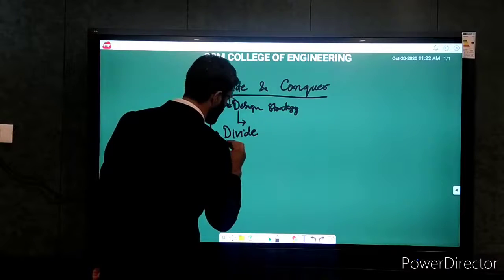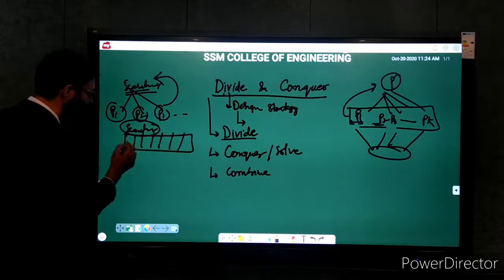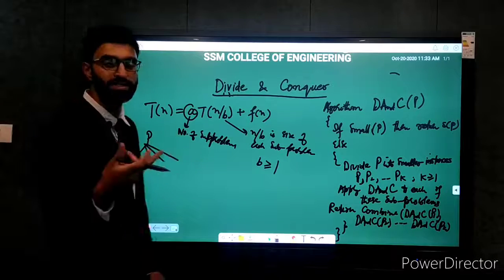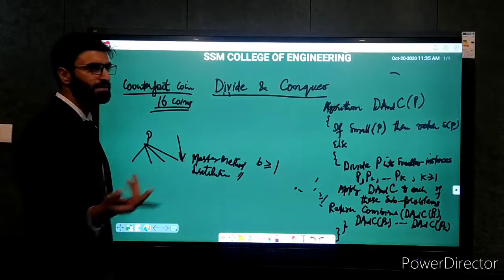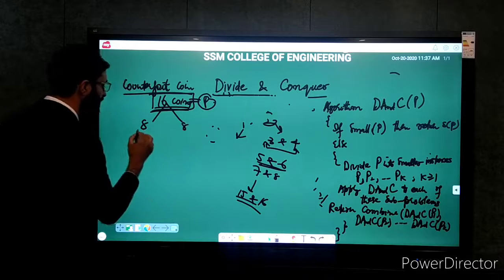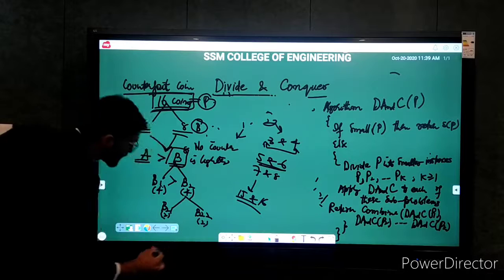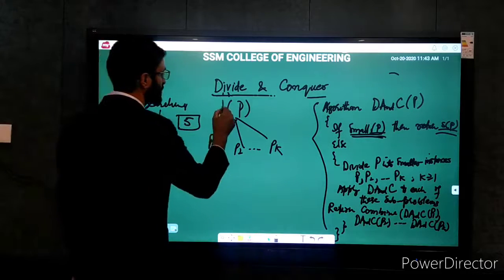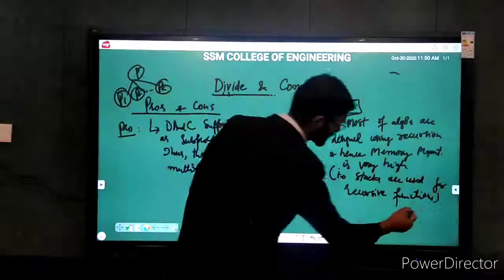Divide And Conquer strategy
Algorithm Design Strategy